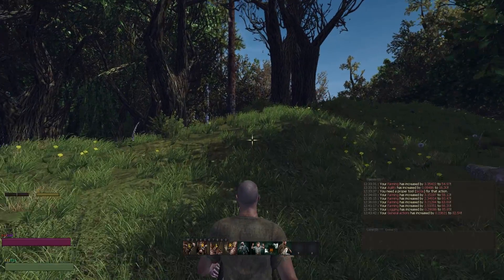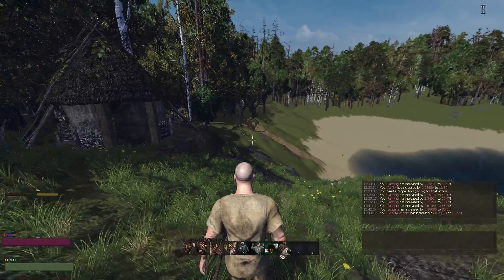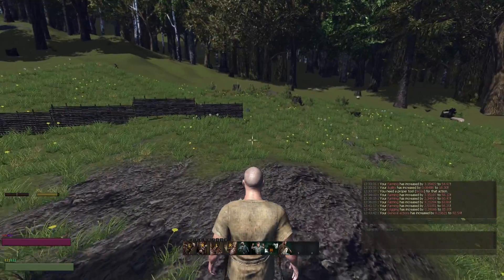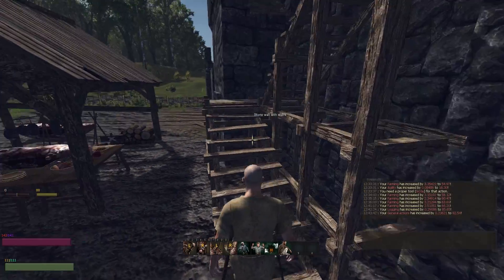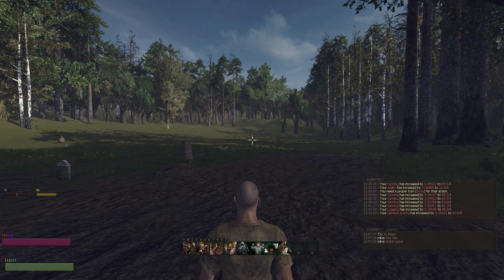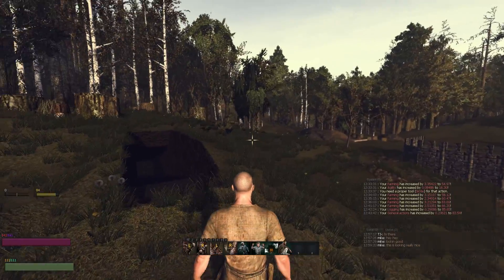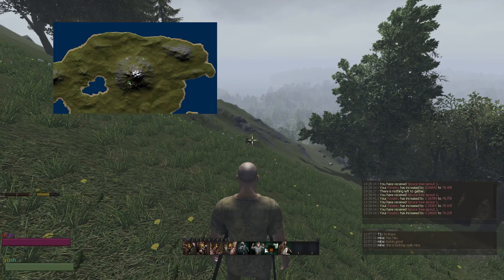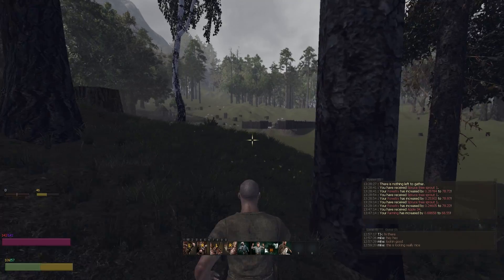Life is Feudal - Let's Play Gameplay Exploring the North - Part 4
In this episode of Life is Feudal Let's Play Gameplay, I explore the Northern portion of our world from the West coast to the East, discovering new towns and villages, castles homes and forts of individuals along the way. The path is dangerous though, and making it through unscathed is not a guarantee!

This Life is Feudal Let's Play gameplay series will simply showcase the gameplay experience I am having with LiF:YO (Life is Feudal: Your Own).

Life is Feudal is a realistic medieval multiplayer sandbox with terraforming, free preset and modular building construction, rich crafting (smelting, forging, farming, animals breeding etc.), survival, no target physics based combat, original combat formation system and numerous other features.

Initially focused on light single player, Life is Feudal (upon release) will be an MMO focused primarily on PVP.